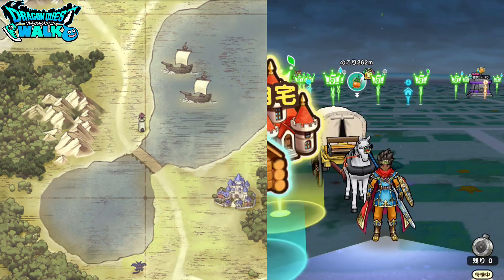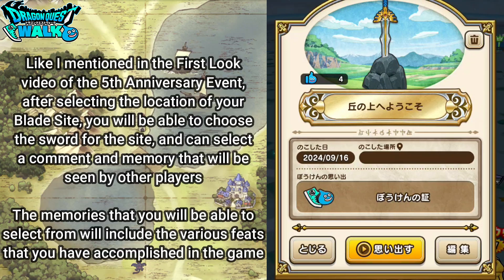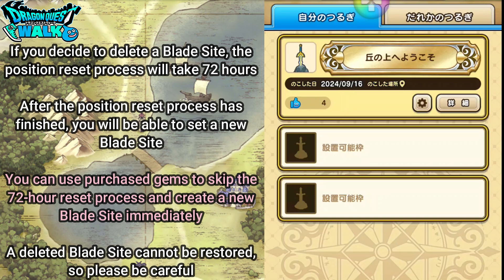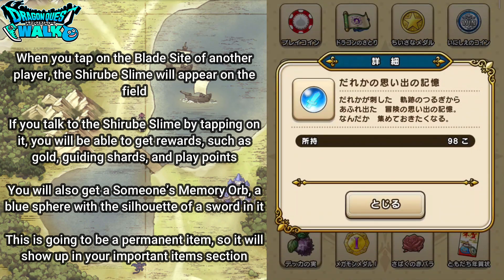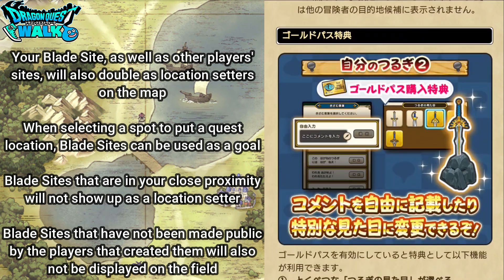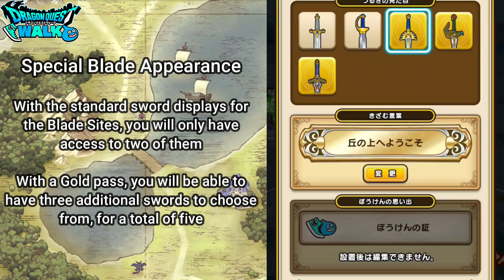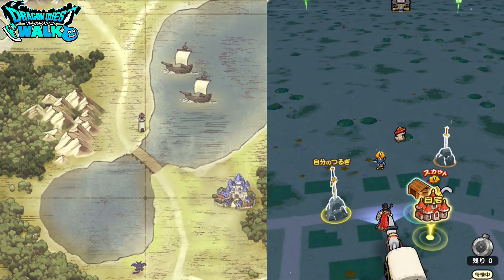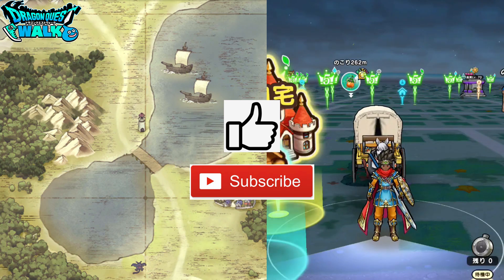Dragon Quest Walk Blade Sites New Feature Explanation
In this video, I will be going over the new Blade Sites feature, which was introduced in the 5th Anniversary Event!

From September 12th, we were introduced to another new feature to the game called Blade Sites

Blade Sites allow you to select spot on the field in which you can place a sword and engrave a record of one of your feats in the game for all to see
You need an Adventure Rank of at least 11 in order to have access to the Blade Sites feature

In order to create a Blade Site, you must first go to the map icon, which can be found on your main field screen in the top right corner
From there, you will find the Blade Sites icon, and tapping on it will allow you to set a Blade Site, in your proximity, on the field
If you have your Blade Site as being open for public viewing, other players will be able to see it on the field and interact with it
While Blade Sites can be placed pretty much anywhere on the field, it is asked that they not be placed in an area that has restricted access

Like I mentioned in the First Look video of the 5th Anniversary Event, after selecting the location of your Blade Site, you will be able to choose the sword for the site, and can select a comment and memory that will be seen by other players
The memories that you will be able to select from will include the various feats that you have accomplished in the game

You can also check on the Blade Sites that you currently have by going to the Souvenir/Travel menu found on the main menu screen
You are limited to the number of Blades Sites that you can have on the field, which is three
If you want to add a new Blade Site, you will need to either delete one that you currently have to make room for another one, or used purchased gems to increase the capacity of the Blade Sites that you can have, which will cost you 500 purchased gems

If you decide to delete a Blade Site, the position reset process will take 72 hours
After the position reset process has finished, you will be able to set a new Blade Site
You can use purchased gems to skip the 72-hour reset process and create a new Blade Site immediately
A deleted Blade Site cannot be brought back, so please be careful

When you tap on the Blade Site of another player, the Shirube Slime will appear on the field
If you talk to the Shirube Slime by tapping on it, you will be able to get rewards, such as gold, guiding shards, and play points
You will also get a Someone’s Memory Orb, a blue sphere with the silhouette of a sword in it
This is going to be a permanent item, so it will show up in your important items section
This, I believe, allows you to see the information of Blade Sites of other players that you have tapped on in the Souvenir/Travel menu

Your Blade Site, as well as other players, will also double as location setters on the map
When selecting a spot to put a quest location, Blade Sites can be used as a goal
Blade Sites that are in your close proximity will not show up as a location setter
Blade Sites that have not been made public by the players that created them will also not be displayed on the field

Purchasing a Gold Pass will allow you some special options when creating your Blade Site

Special Blade Appearance
With the standard sword displays for the Blade Sites, you will only have access to two of them
With a Gold pass, you will be able to have three additional swords to choose from, for a total of five

Personalized Comment
While there are pre-written comments that you can use to engrave on your Blade Site, you will have the option to create your own comment if you have a Gold Pass on
It is asked that you do not write down any personal information about yourself and others, and also not write anything that would offend someone
As I mentioned in the First Look video, Dragon Quest Walk does not take any responsibility for the comments written by the players, and players have already accepted an agreement to abide by the terms above

Blade Site Editing
Finally, you will be able to edit the Blade Sites that you have created on the field
In regards to editing, this means the changing of the comment that you have written and the sword on display
You will not be able to change the location of the Blade Site with this feature
You will not be able to edit your Blade Sites if the time limit of your Gold Pass has expired
After editing a Blade Site, there will be a waiting period of up to 72-hours in order to check the content of the comments written on it
In regards to the comments, there is a limit to the number of characters that you can use and also the words that you can use as well